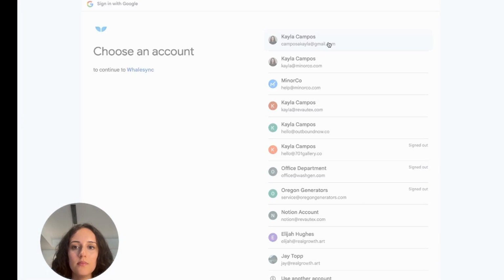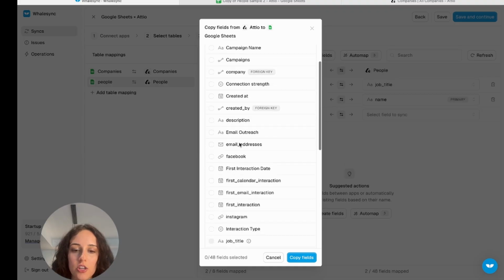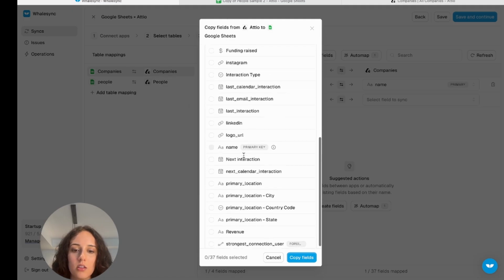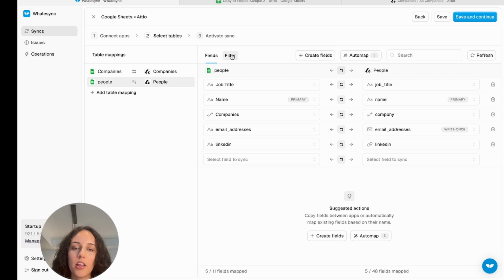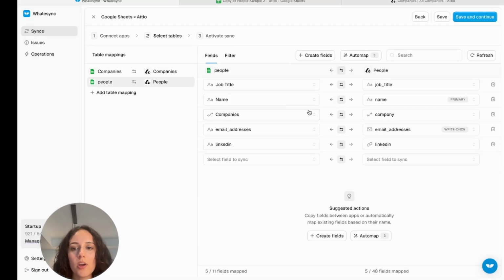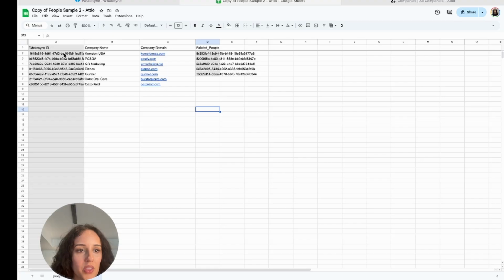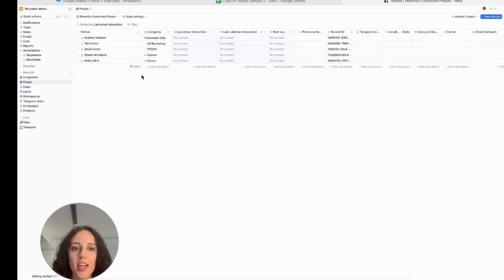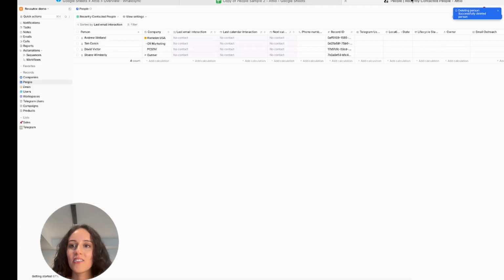How to integrate Attio and Google Sheets (2025)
Connect Attio and Google Sheets with a powerful two-way sync using Whalesync. This step-by-step tutorial shows you how to share live CRM data with your team and automate your workflows, whether you want to give non-sales teammates access to real-time Attio data or use Google Sheets to collect info and sync it back to Attio.

You will learn how to connect Attio and Google Sheets to Whalesync, map tables and fields to control data flow, build relationships between your People and Companies data, choose one-way or two-way syncs, and set filters so you only sync what matters.

The payoff: live data sharing with no extra CRM licenses, better collaboration for spreadsheet users, and easy data enrichment by collecting in Sheets and syncing to Attio.

Tools used: Whalesync Attio and Google Sheets.

🧹 GET SYNC-READY WITH SCRATCH (our companion app)
Before you turn on a sync, CRM and SaaS data is usually messy. Scratch cleans it up for you:
• Let AI do all the cleanup work to get your records sync-ready
• Make one-off bulk and batch edits across your data with AI
• Full visibility and backups of your SaaS content, so every change is easy to undo

Chapters:
00:00 - Introduction: Syncing Attio to Google Sheets
00:37 - Preparing Your Data in Google Sheets
01:04 - Connecting Apps to Whalesync
01:42 - Mapping Tables & Creating Relationships
02:20 - Mapping Data Fields
02:38 - One-Way vs. Two-Way Sync Explained
03:35 - How to Map Relationship Fields
04:41 - Using Filters to Control Your Sync
05:29 - A Warning About Two-Way Syncs
05:56 - Initializing the Sync
06:38 - How to Link Records for Relationships
07:32 - Activating the Sync
08:14 - Live Demo: Deleting Data with a Two-Way Sync
09:21 - Recap & Final Thoughts